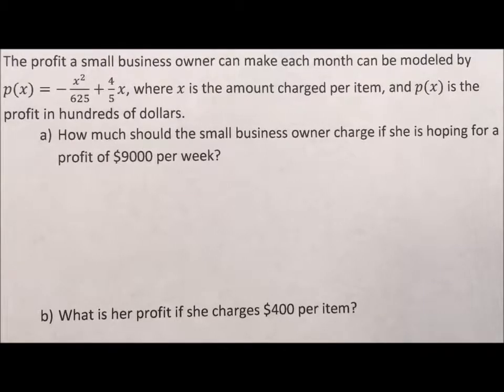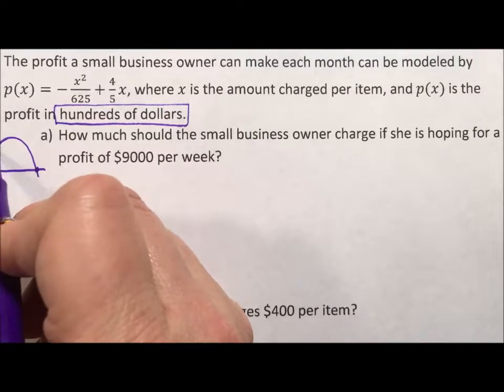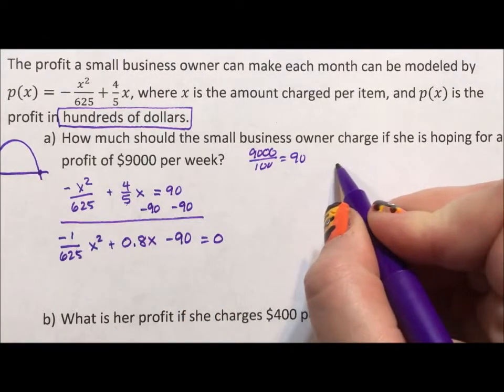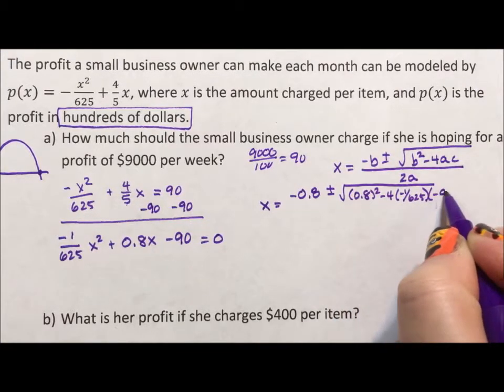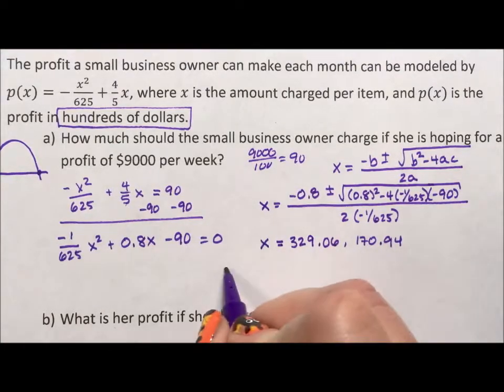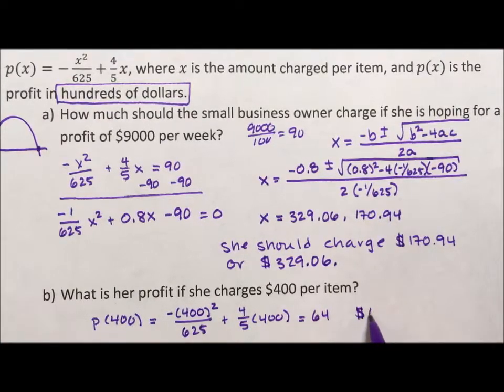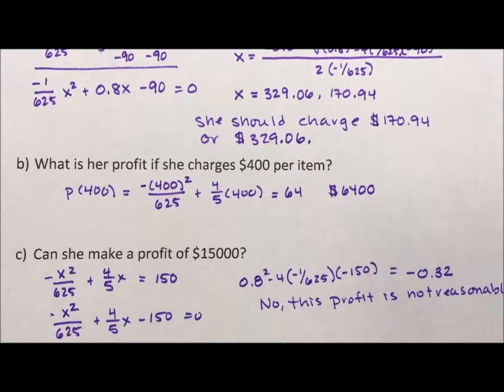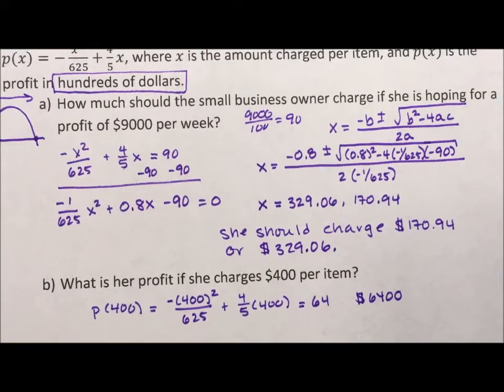Quadratic Application - Profit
This video shows a quadratic model for profit depending on the price per unit. It uses the quadratic formula to solve for different profit possibilities.